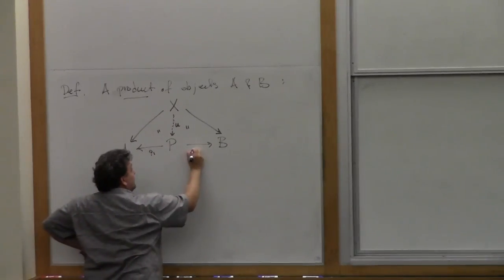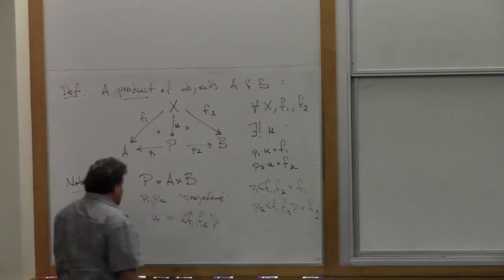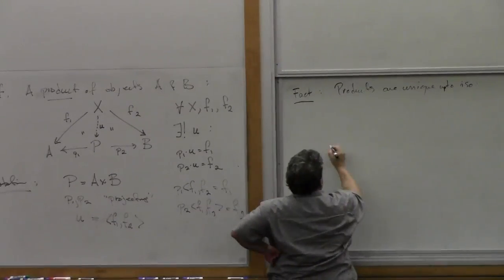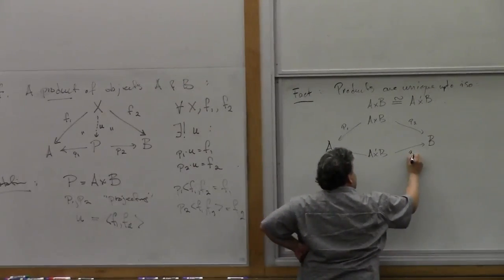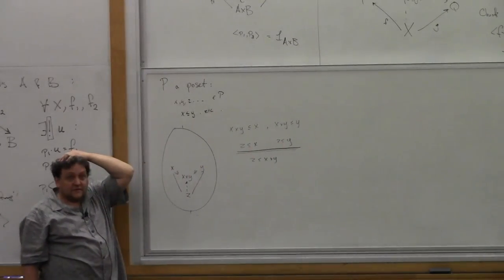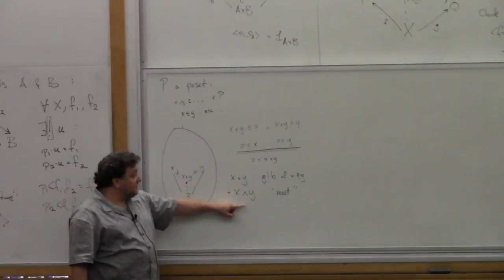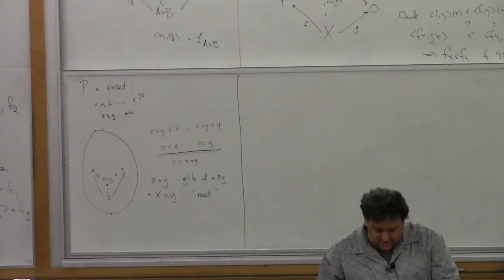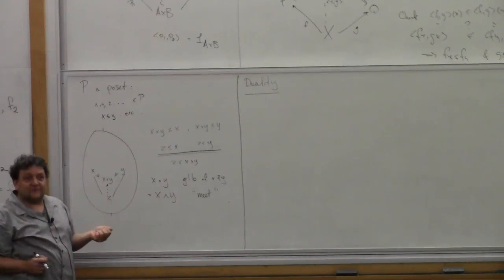Category theory foundations 2.0 — Steve Awodey